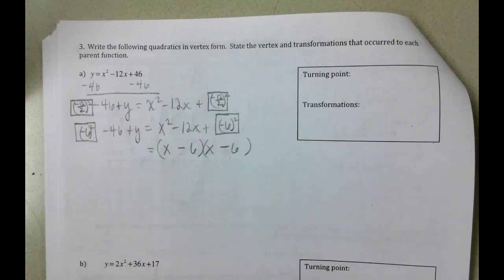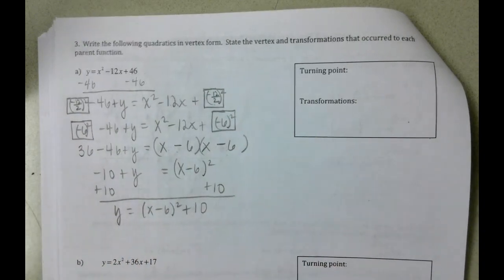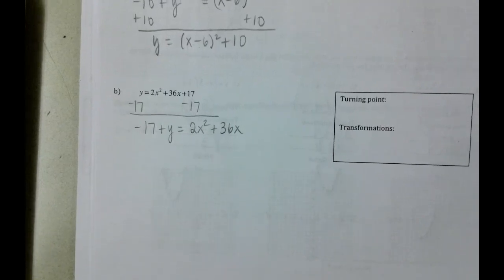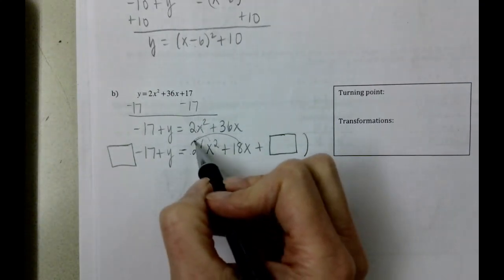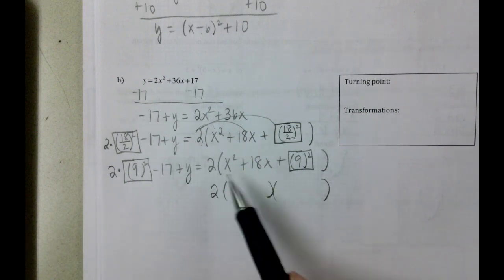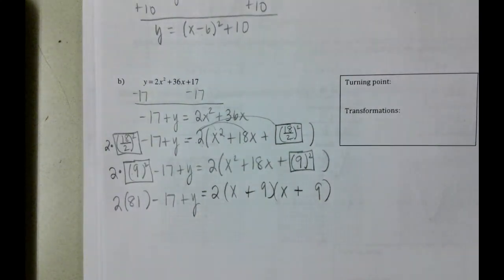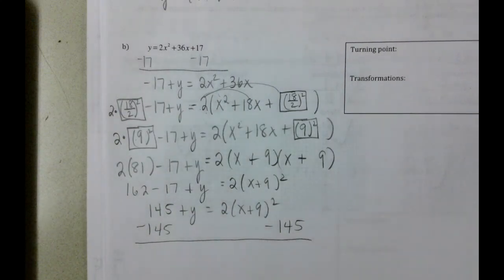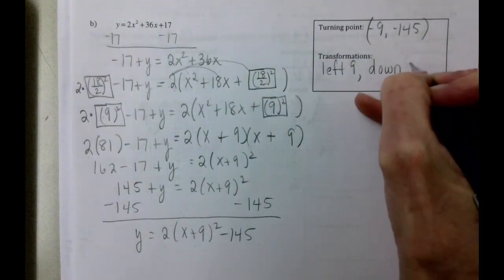a2pract3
Shifting Quadratic Functions Practice